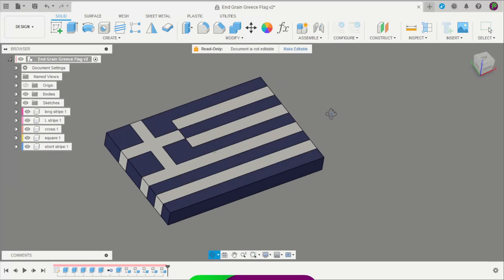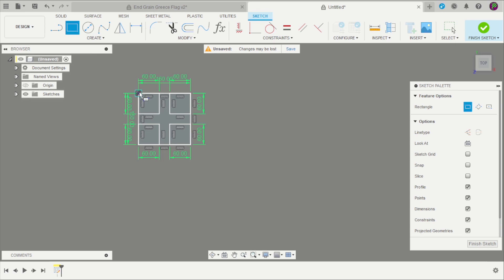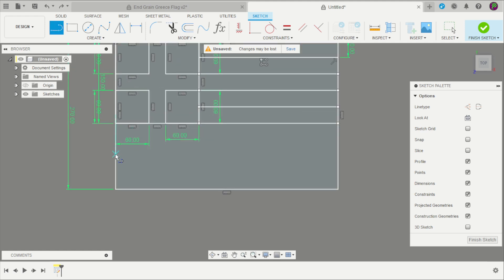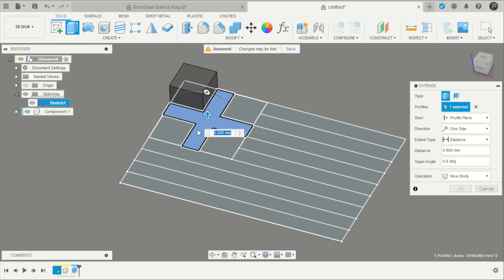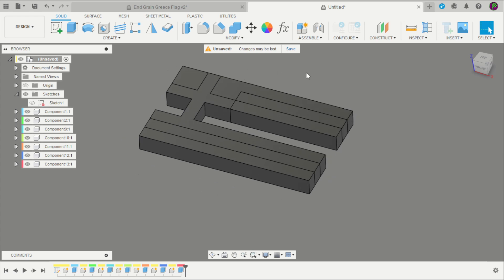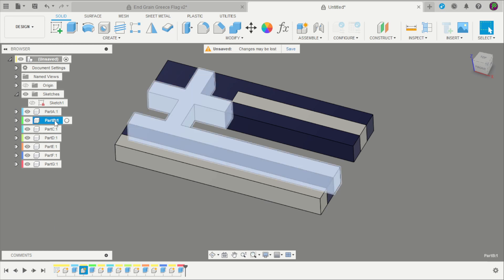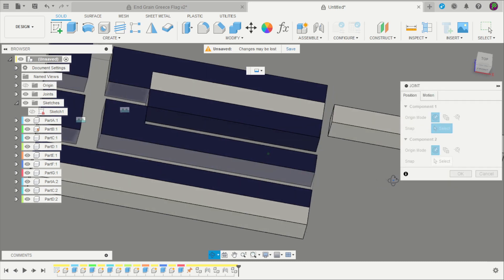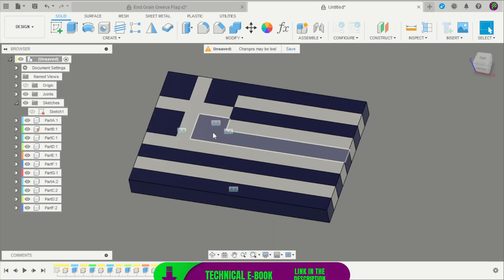#87 Cutting Board Greece Flag | Fusion | Pistacchio Graphic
In this Fusion tutorial we will create this Cutting Board Greece Flag.
• Included my Technical E-Book drawing.

• +160 pages of CAD drawing projects.
• Always updated with new projects, don´t need to purchase again, only purchased once.

• Have acess of all my projects and future tutorial videos one month in advance.

• Have acess of all my projects.

🔔 Timestamps:
0:00 Intro
00:18 Sketch
02:39 Extrude
04:01 Color
06:27 Subscribe